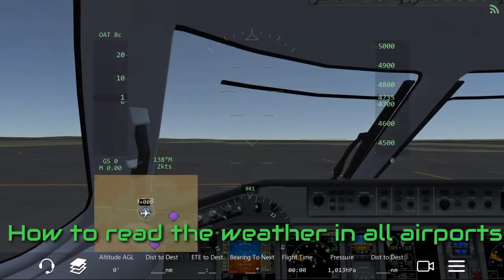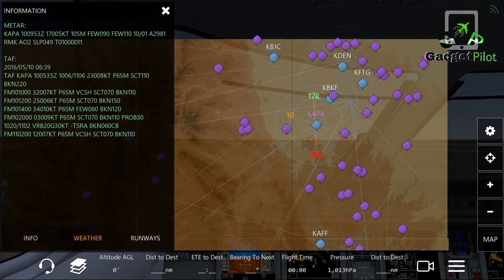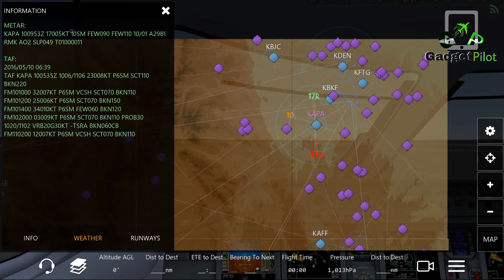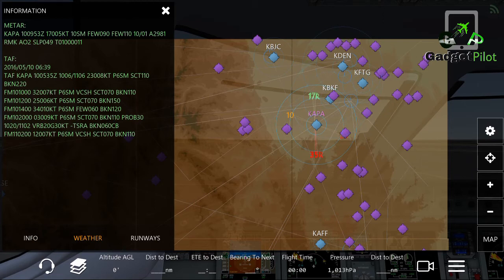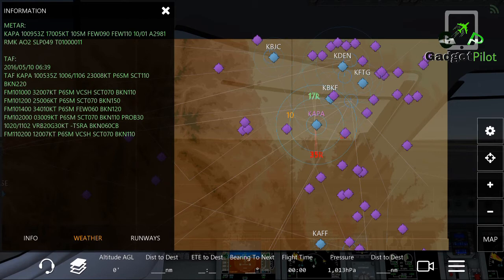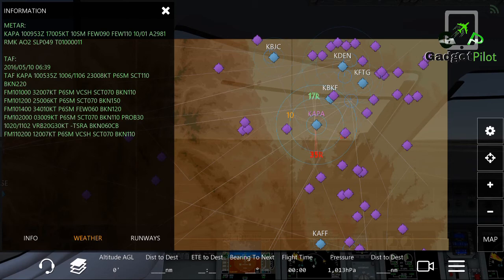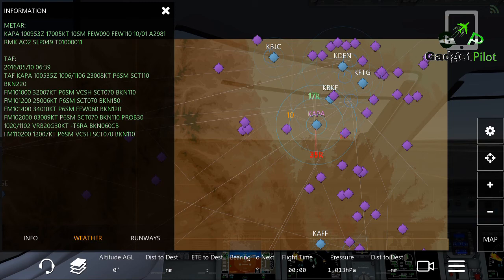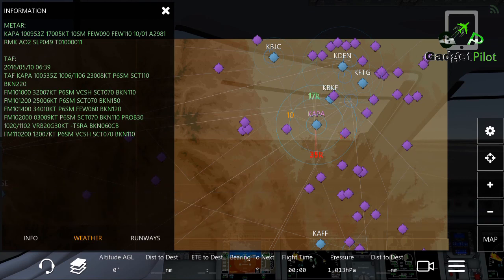How to read the weather in Infinite flight/Gadget pilots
In this video Gadget Pilot will explain some important facts on how to read the weather in all airports.
What is Metar?
Watch the video for more!